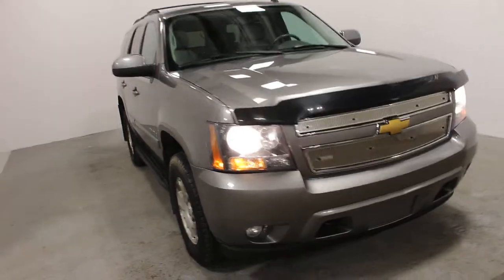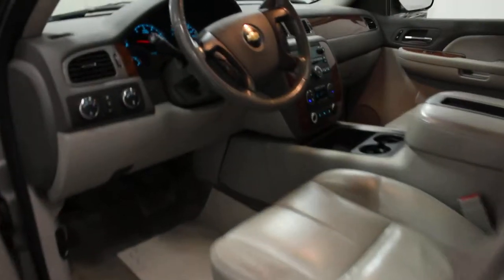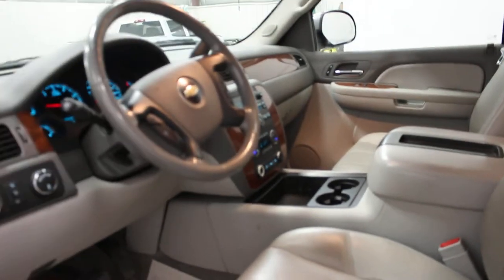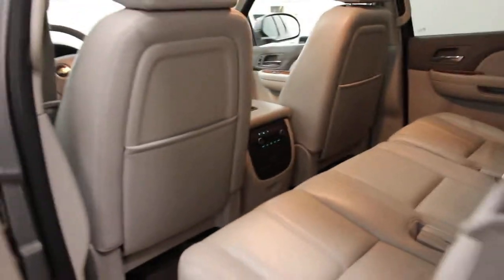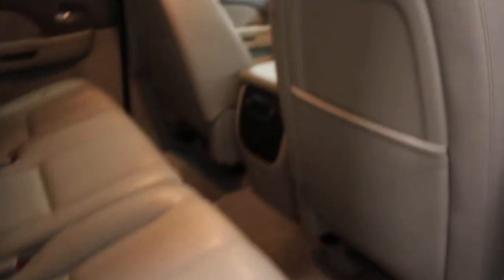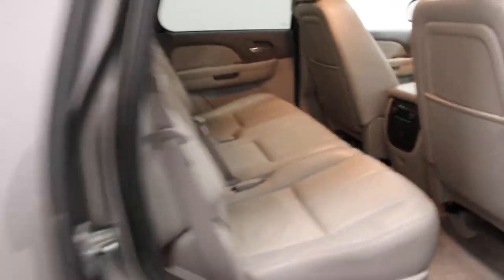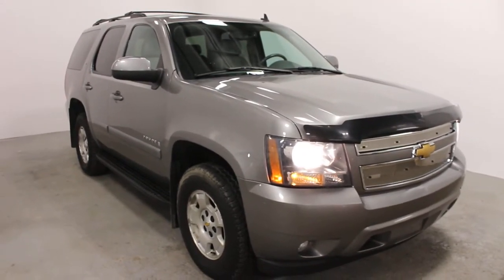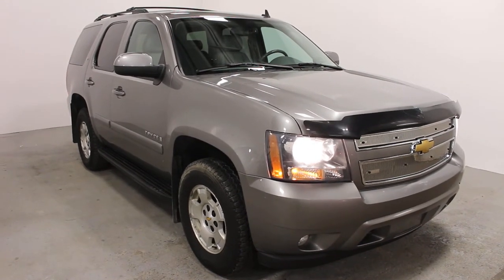2008 Chevrolet Tahoe LT Leather 4WD